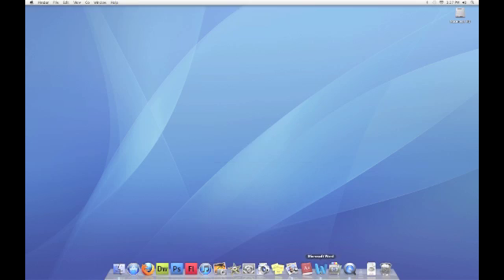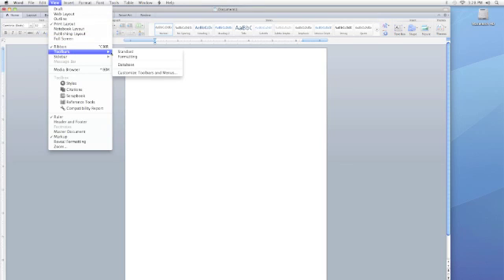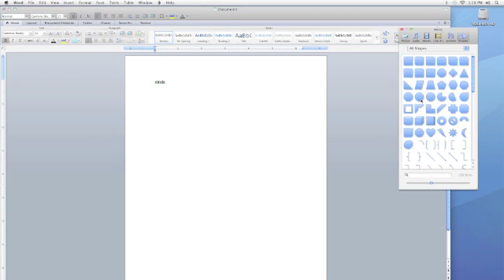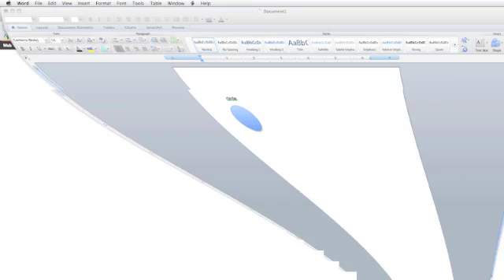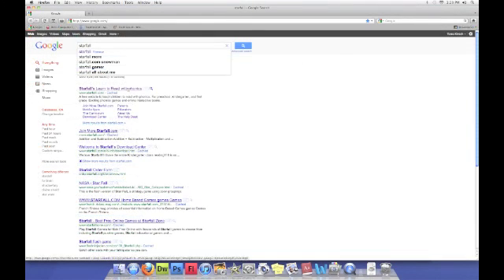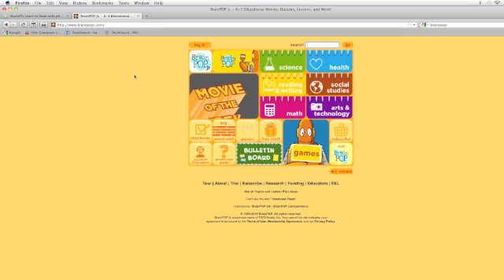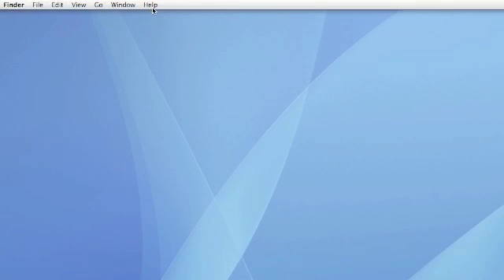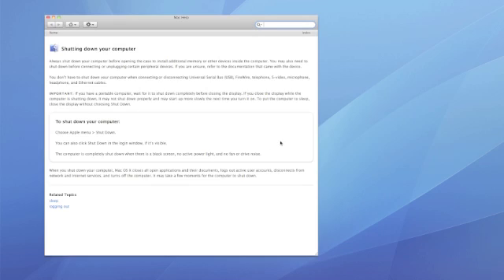Student Tutoiral - Toolbars and Menus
Toolbars and Menus